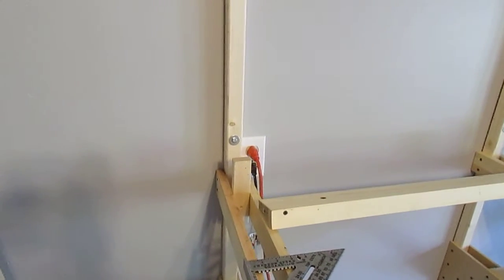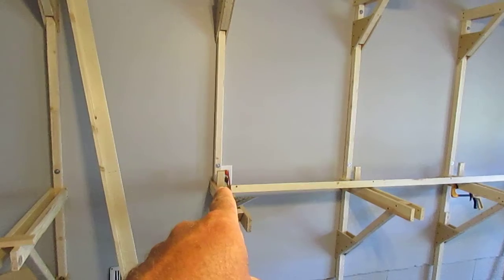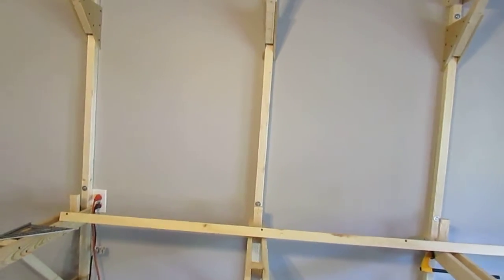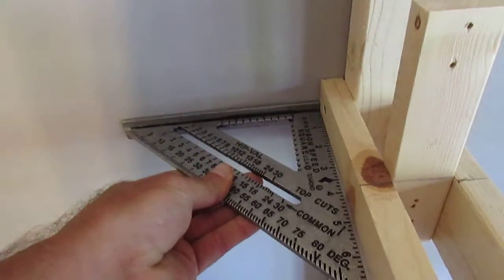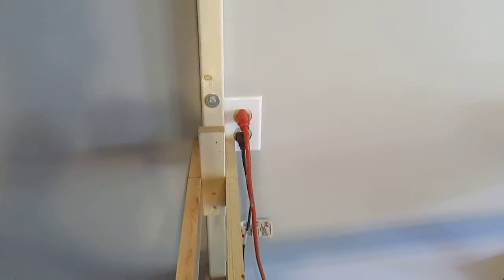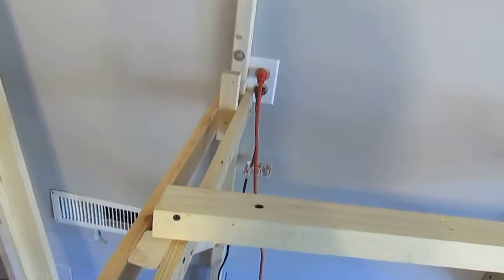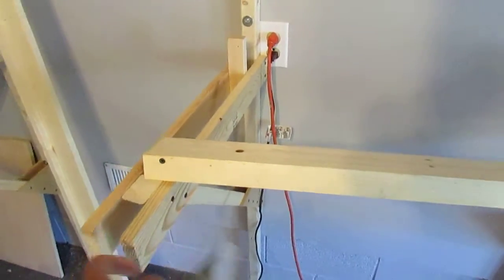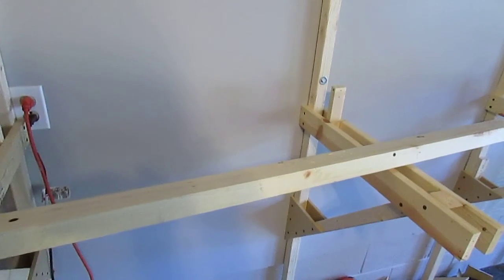Video 2 - Pt. 2: Alvaville HO Scale Model Railroad - Bench Work Installation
Riser and L-Girder installation.